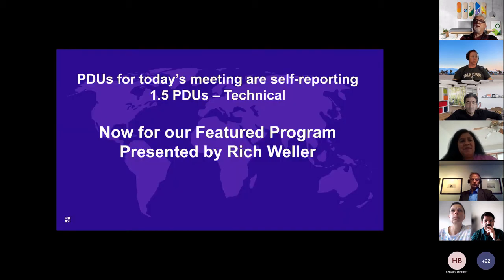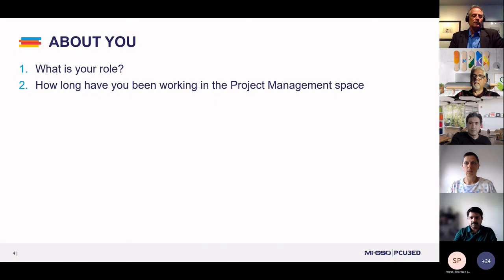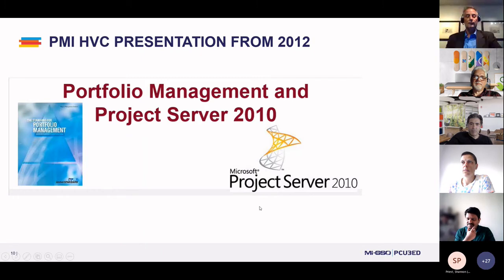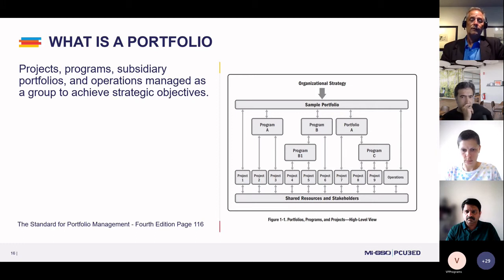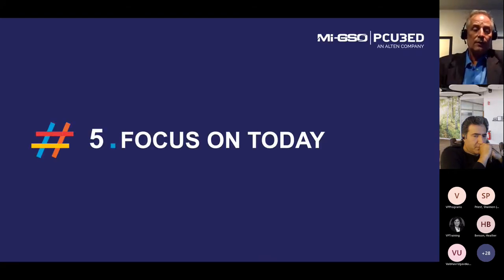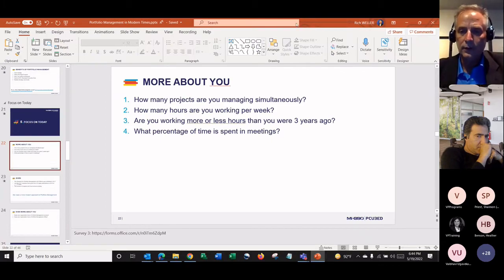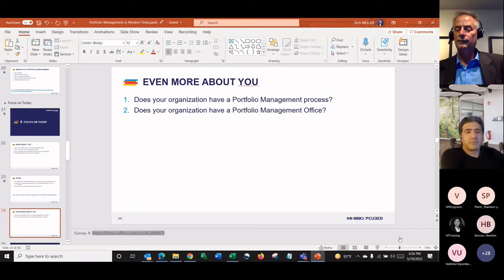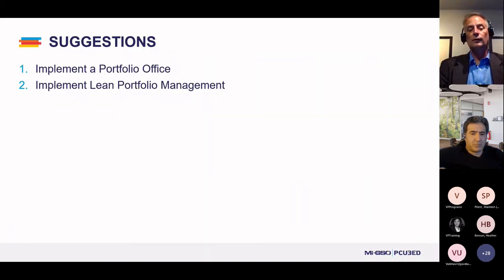Portfolio Management in Modern Times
Summary:
This video is about portfolio management in modern times, presented by Rich Weller, a project management expert and volunteer for PMI. He covers the following topics:

Highlights:
• [00:00:00] Introduction and agenda
o He introduces himself and his background
o He outlines the objectives and topics of the presentation
o He conducts a survey to know the audience
• [00:08:08] What is portfolio management
o He defines portfolio and portfolio management
o He shows an example of a portfolio life cycle
o He explains the benefits of portfolio management
• [00:15:01] Where are we today
o He conducts another survey to understand the current challenges and trends
o He compares the current situation with the previous years
o He emphasizes the need for adapting to the changing environment
• [00:21:03] Suggestions for portfolio management in modern times
o He shares some best practices and tips for improving portfolio management
o He introduces some tools and techniques for portfolio optimization
o He aligns his suggestions with the PMBOK 7th edition principles
• [00:28:00] Summary and Q&A
o He summarizes the main points and takeaways of the presentation
o He provides some resources and links for further learning
o He opens the floor for questions and answers from the audience